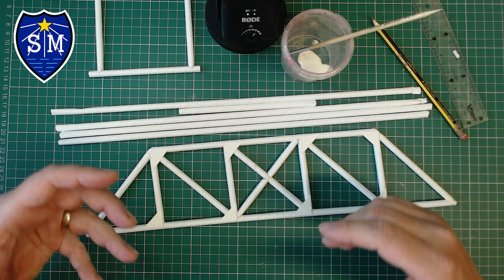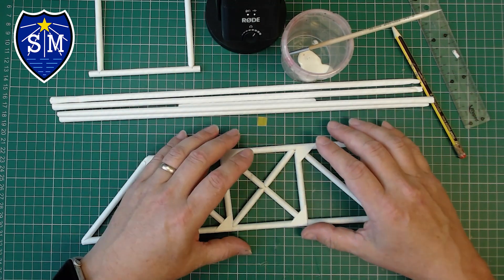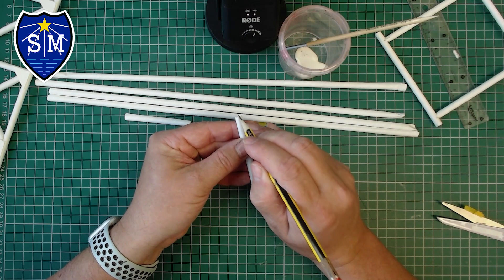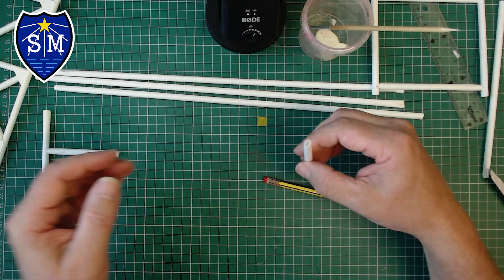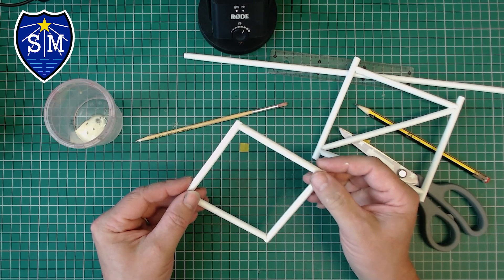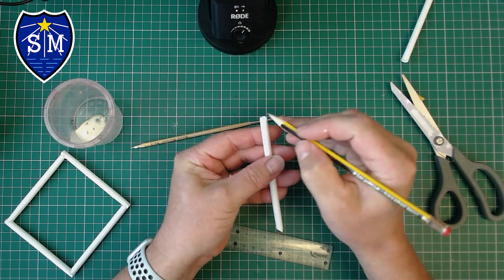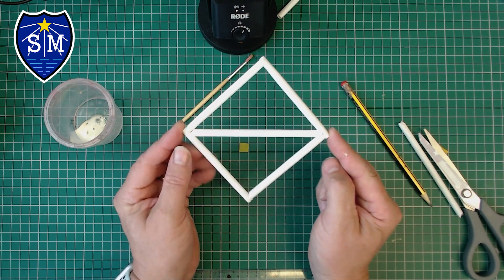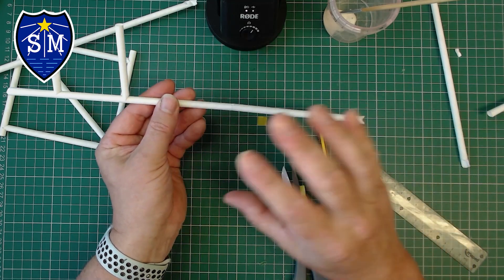Art-Straw Bridge Building